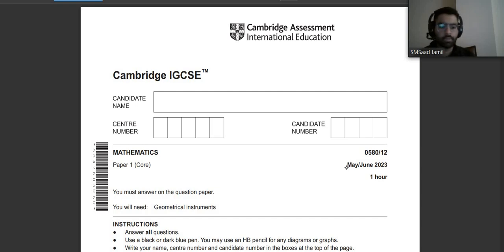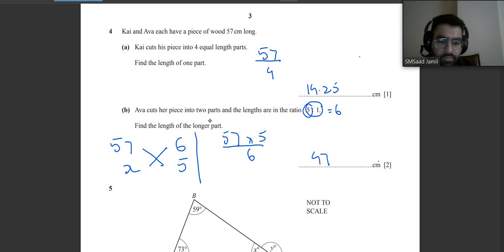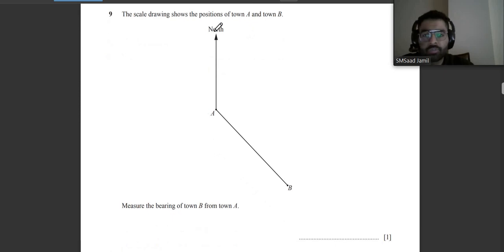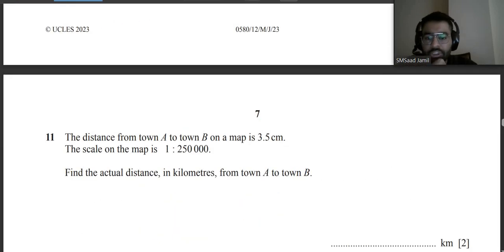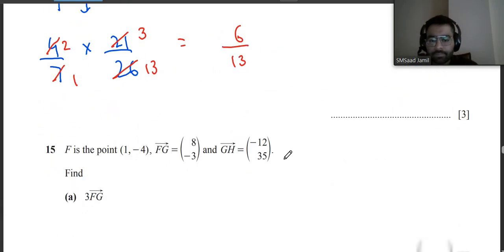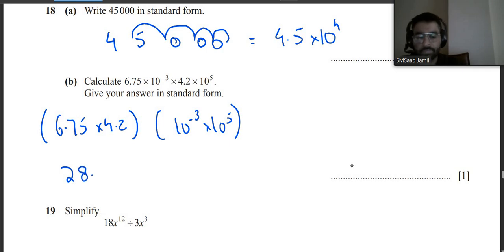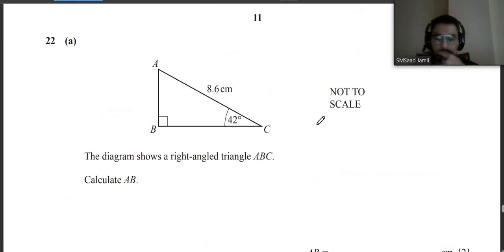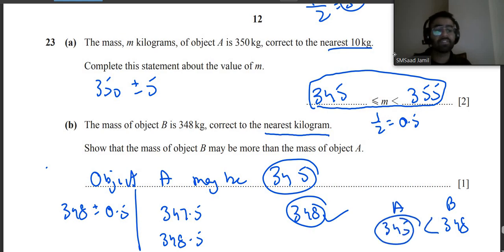0580/12/MAY/JUNE/2023 | COMPLETE SOLUTION | IGCSE Math Paper 2023 (CORE) #0580